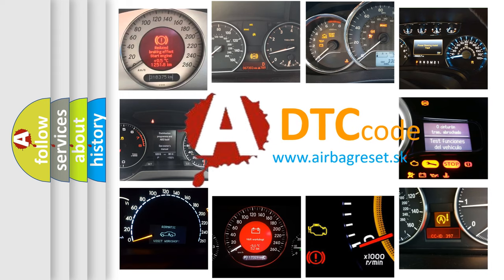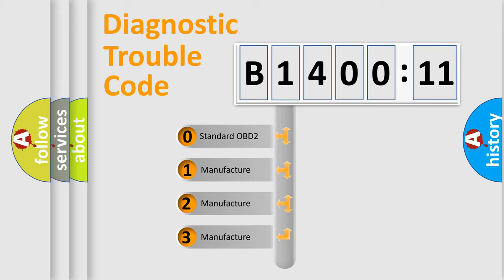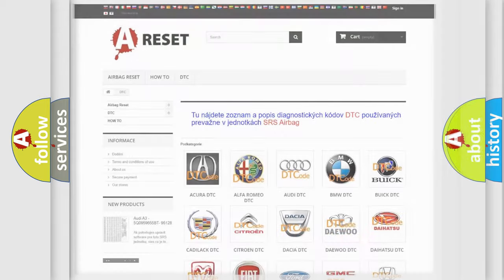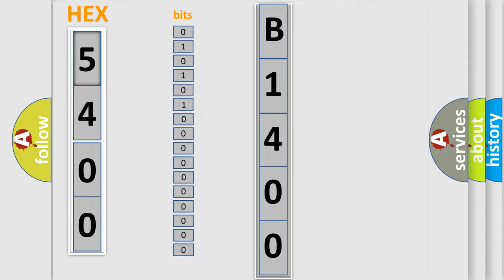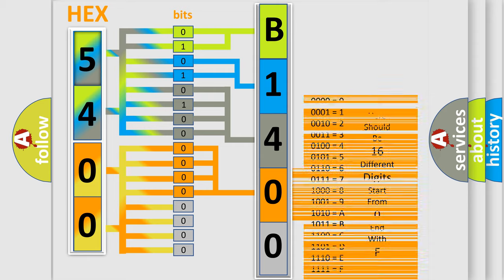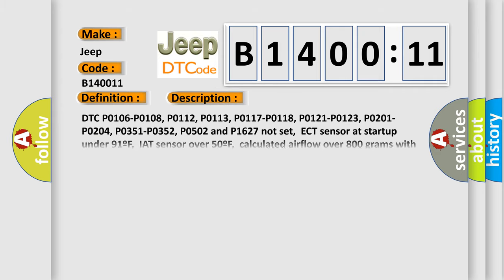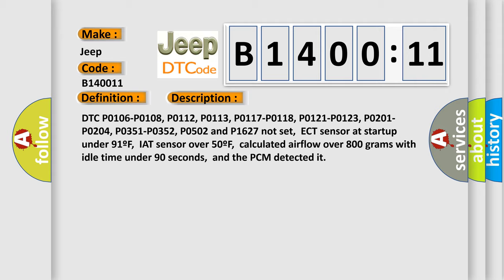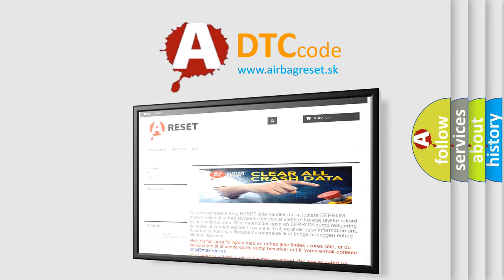DTC Jeep B1400-11 Short Explanation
Contents:
0:21 Basic DTC analysis according to OBD2 protocol standard.
1:48 Insight into programming
2:58 A diagnostically understandable description of the Diagnostic Trouble Code
3:05 Basic error definition

Make:
Jeep
Code:
B1400 11
Definition:
Excessive Time To Enter Closed Loop
Description:
DTC P0106-P0108, P0112, P0113, P0117-P0118, P0121-P0123, P0201-P0204, P0351-P0352, P0502 and P1627 not set,ECT sensor at startup under 91ºF,IAT sensor over 50ºF,calculated airflow over 800 grams with idle time under 90 seconds,and the PCM detected it
Cause:
Check the operation of the thermostat (it may be stuck open)ECT sensor signal circuit has high resistanceECT sensor has failedInspect for low coolant level or an incorrect coolant mixture
Failure Type: